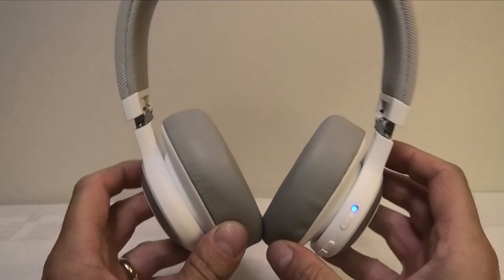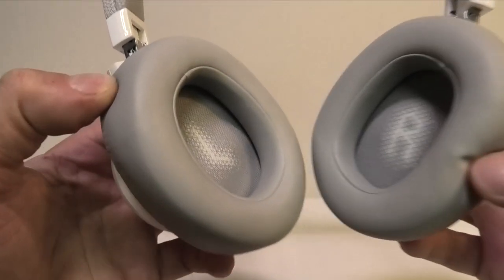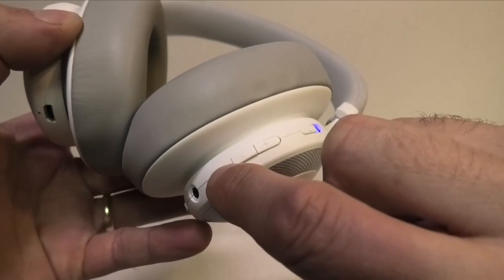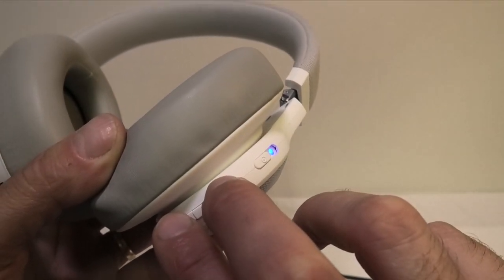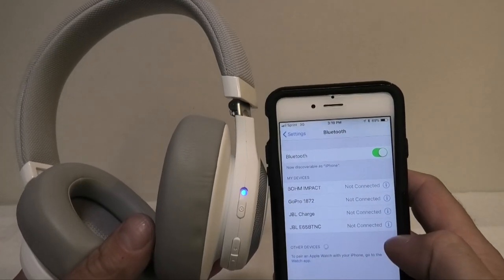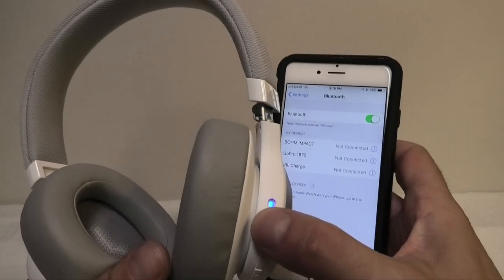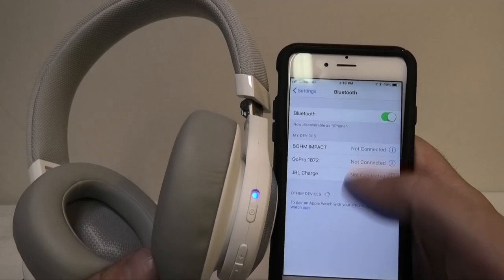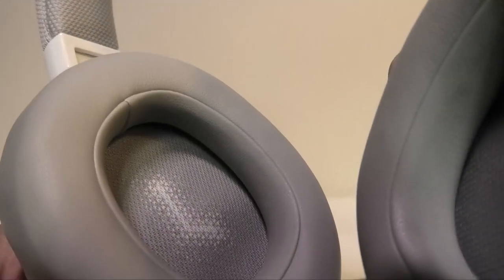JBL E65BTNC - CRACKLING SOUND FIX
Having trouble with your headphones creating a crackling sound in one ear piece? This may be the fix for your problem!
In this case my JBL E65 BTNC constantly had a pretty loud crackling sound in the right ear piece. Luckily, by running a factory reset, the problem seems to go away. Simply press and hold the '+' and '-' buttons for several seconds until the blue LED starts blinking.
At this point it is necessary to re-pair all your Bluetooth devices that you are using these headphones with. Good luck!